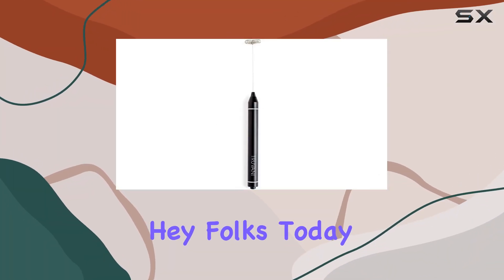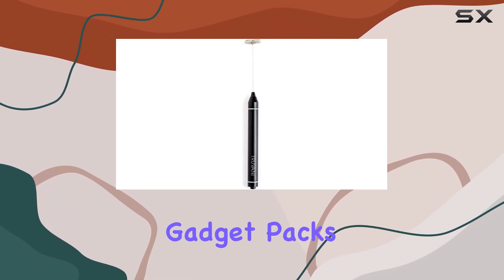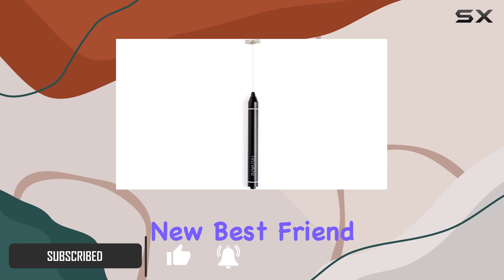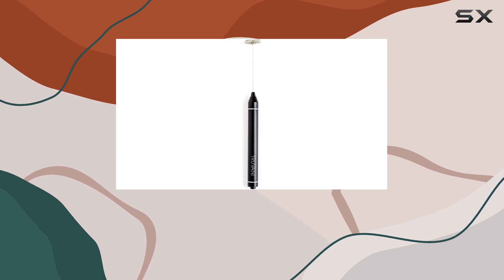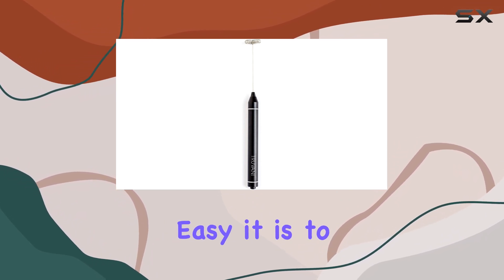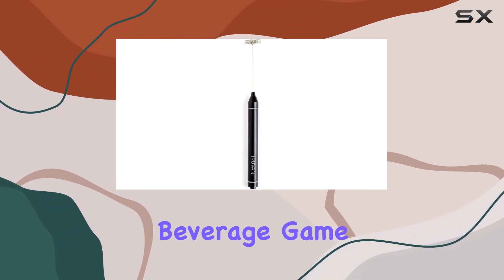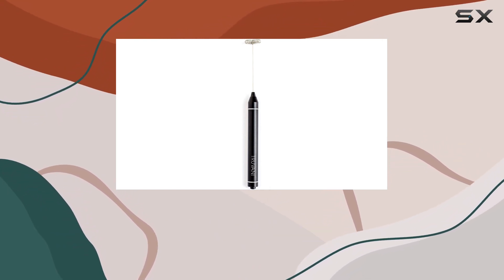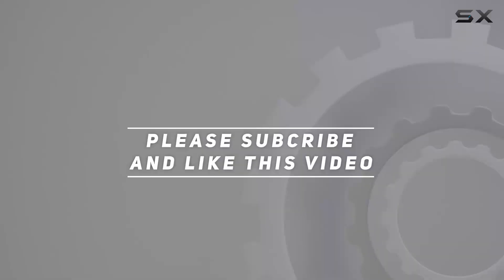Truvani Frother Wand: Elevate Your Beverage Experience!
0:00 Intro
0:06 Review

Things that we mentioned in this video:
Truvani Frother Wand - : B0CCFBDT2Z